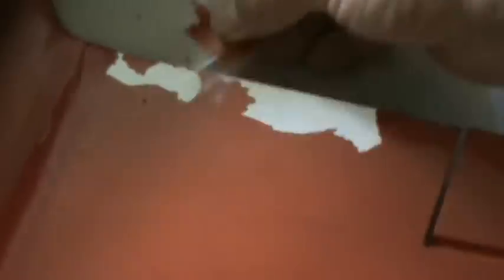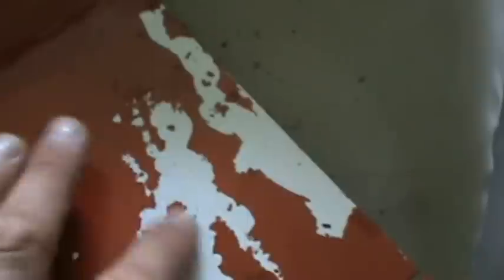hobby king 90mm viper jet BAD PAINT.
Hobby King is great Awesome ;prices and good stuff but with this one they BIG TIME blew it